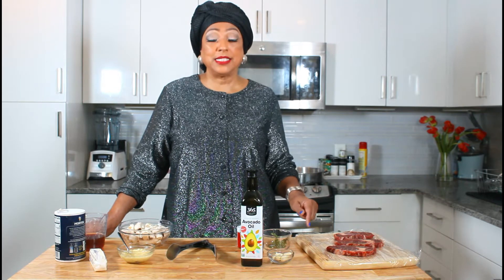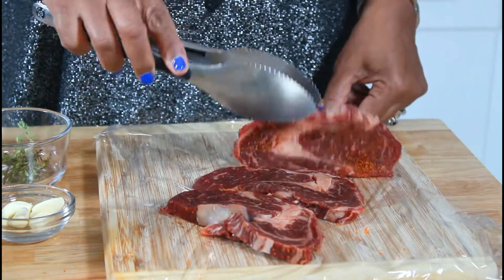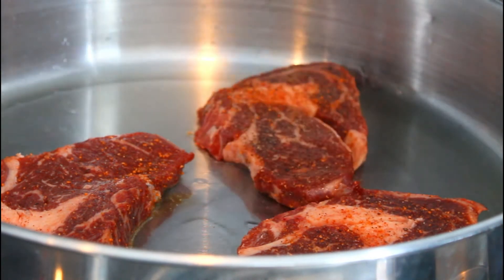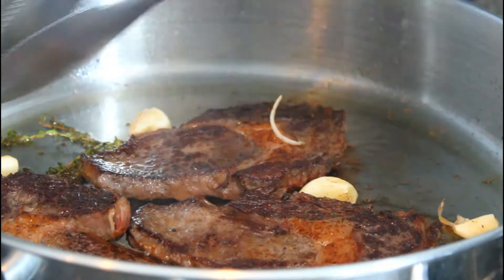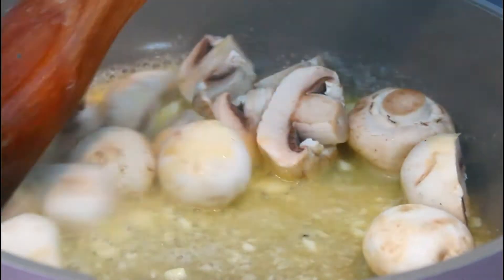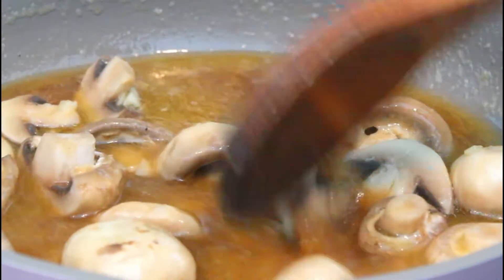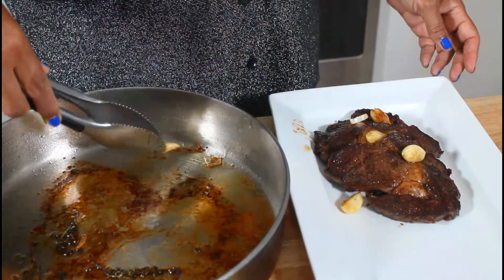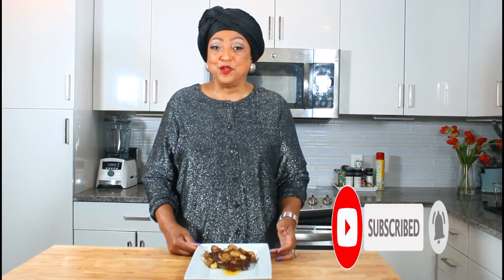HOW TO MAKE RIBEYE STEAK AND MUSHROOM SAUCE